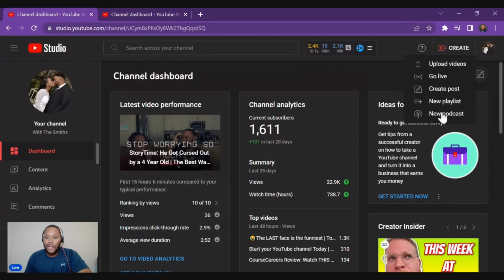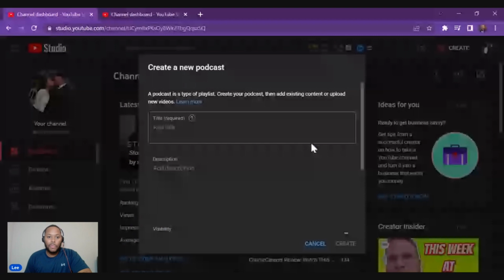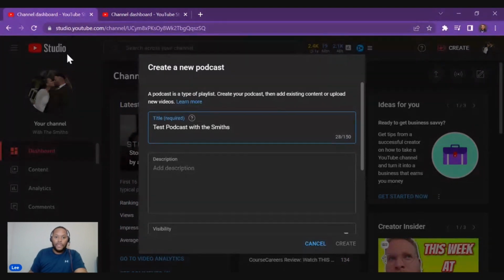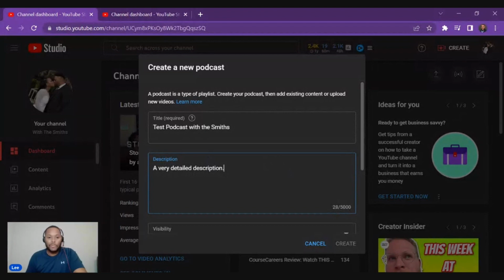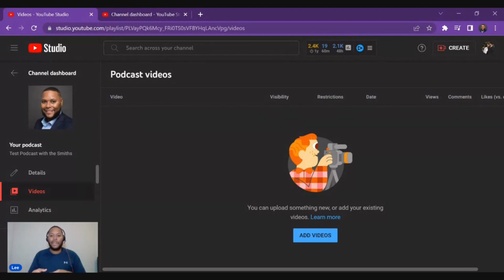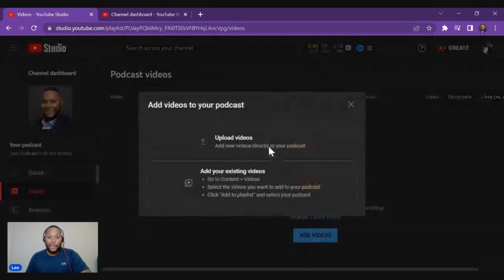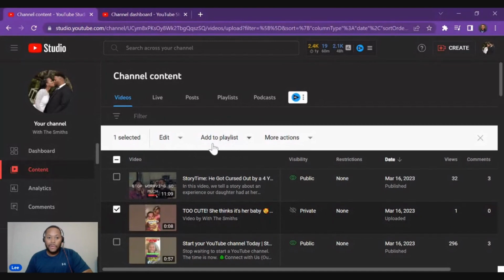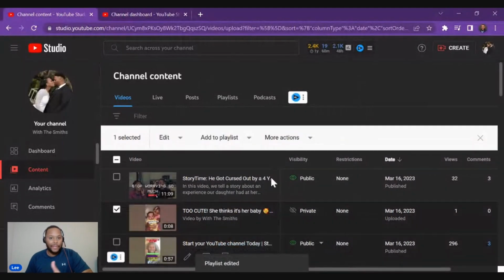How to Create a YouTube Podcast in 2024 | NEW YouTube Podcast FEATURE! | With The Smiths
FYI:

The INTRO Is a DRAMATIZATION. We don’t yell at one another like that in real life.

Podcasts on YouTube let creators share their message and connect with their audience in new ways. In this video, we’ll walk you through how to create a Podcast in YouTube Studio. This a step by step guide taking you through each step to create a new or bring your existing podcast to YouTube.

It is super easy to create a podcast in YouTube Studio and these episodes will be available on YouTube Music for your audience to listen. This is a video is part of a playlist called "Content Creation with the Smiths". This playlist will bring you on the journey we're taking to becoming full time content creators and YouTubers as well as the tools we are using.

✨ HELPFUL RESOURCES:

Break into Tech Sales (Work From Anywhere)
The path that allowed us to work full-time remotely. Use our link for a free intro course:
(P.S. We like Tech Sales because of the commissions and the Panama views, but we know the 'grind' isn't for everyone. If you want the same remote freedom but with a stable paycheck that doesn't depend on a quota, check out the IT, HR, and Data Analytics tracks)

Manage Money Internationally (Wise)
How we pay local bills without a local bank account. Get a fee-free transfer:

Mindset for Men by Lee Smith

🙏🏾 SUPPORT THE MISSION:
We thrive on your prayers! For those who have asked how to directly support our family's growth, business, and adventures, we are so grateful: